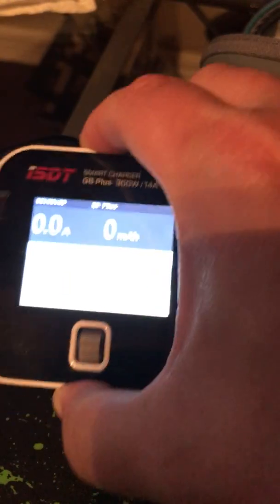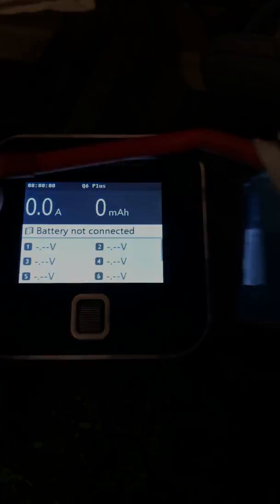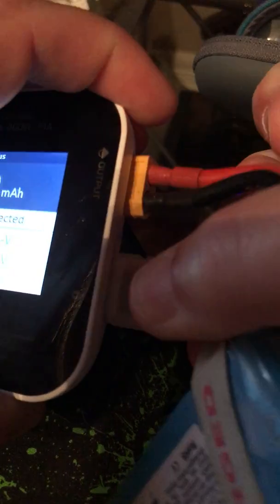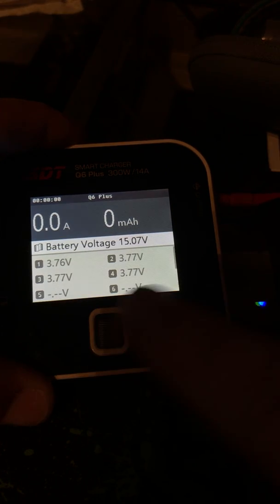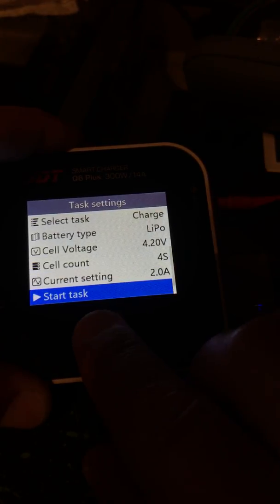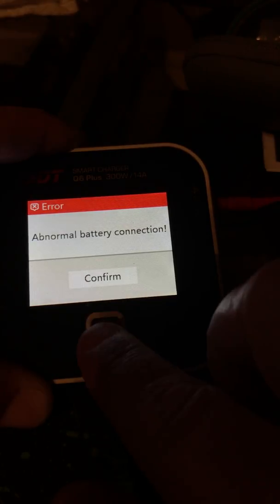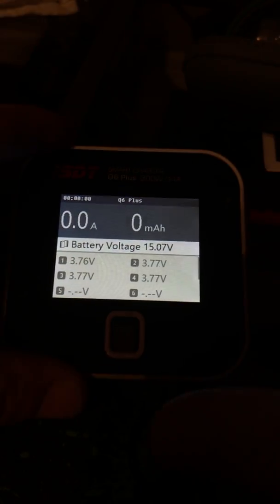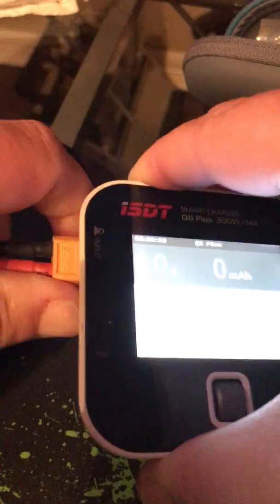ISDT Q6 Plus error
I am getting Abnormal Battery Connection error 100% of the time with my Q6 charger